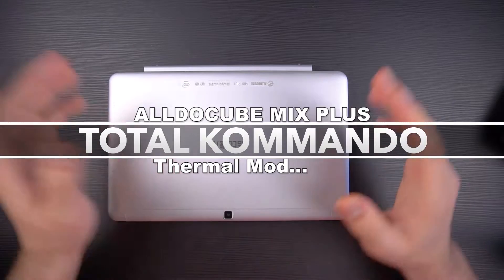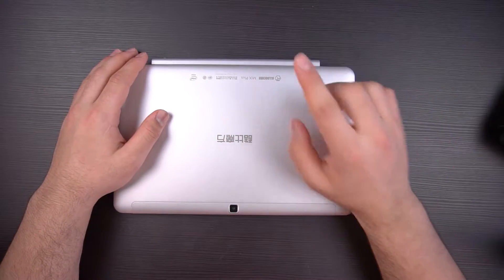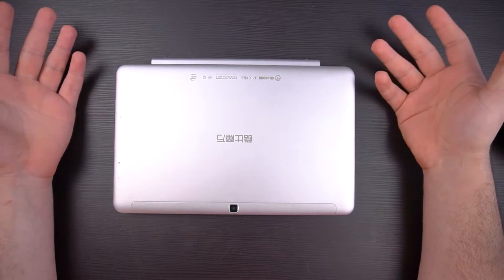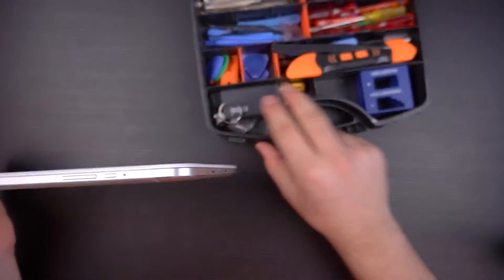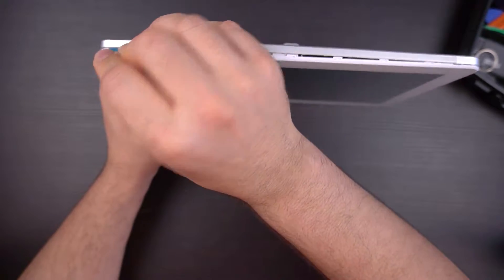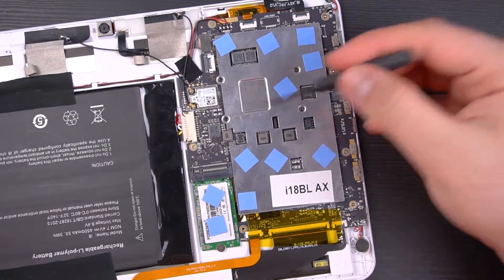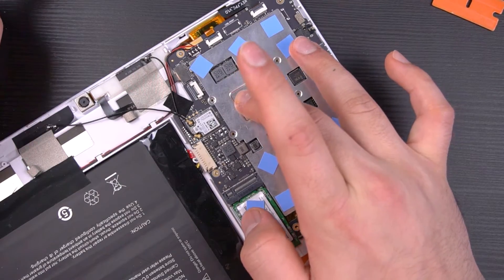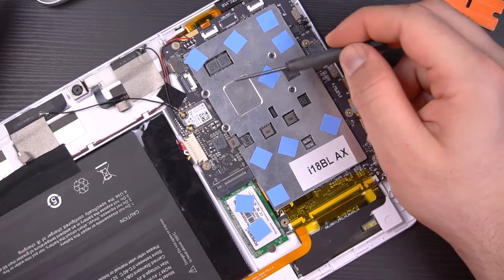AlldoCube Mix Plus | Thermal Mod | Improved Stability & Performance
Title says it all, also sorry for the super long wait :|
GLHF